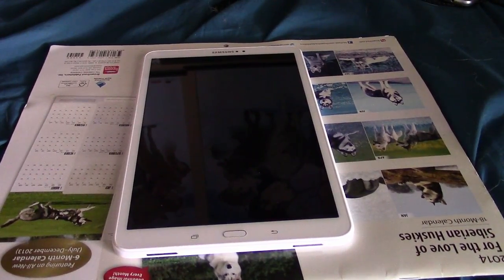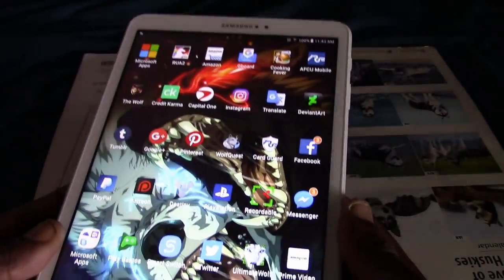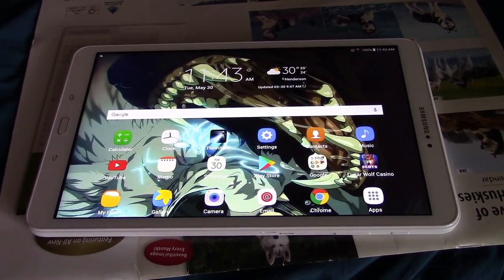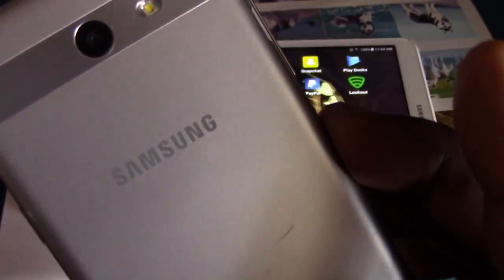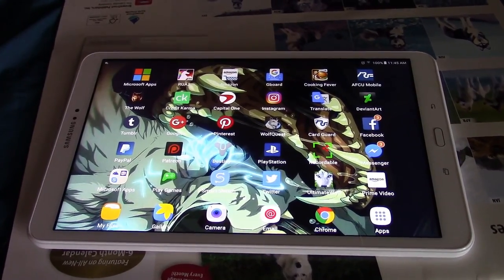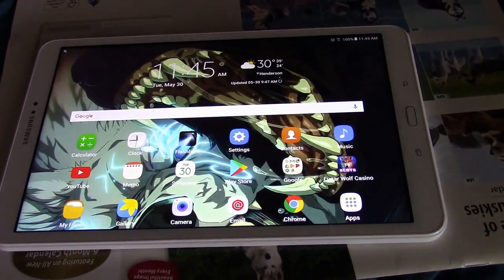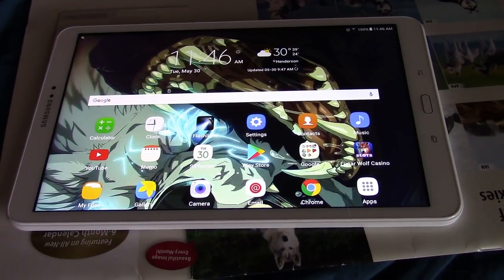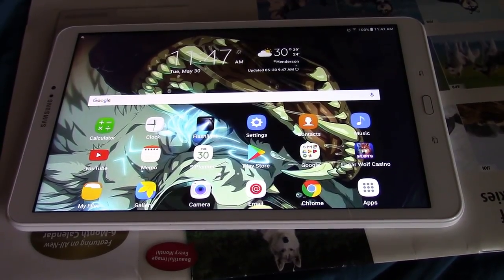SAMSUNG GALAXY TAB A 10.1" 16GB (WI-FI), WHITE MY REVIEW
SAMSUNG GALAXY TAB A 10.1" 16GB (WI-FI), WHITE

OS
Android™ 6.0 Marshmallow
Processor
Processor Speed, Type
Exynos 7870, Octa-Core (1.6GHz)
Category
Type
Tablet
Carrier
Type
Wi-Fi
Color
White
Size
Weight
1.16
Product Dimensions (inches)
10.0 x 6.11 x 0.32
Camera
Camera resolution (Front)
2.0 MP
Camera resolution (Rear)
8.0MP AF with flash
Digital Optical Zoom
4X
Features
F1.9(Rear) / F2.2(Front)
Video Recording Resolution
1080P | @30fps
Battery
Battery Type and Size
Li-Ion 7,300mAh
Music Play Time
Up to 187 hours
Video Play Time
Up to 13 hours
Internet Use Time
Memory
Internal Memory
2 GB RAM, 16 GB ROM
External Memory/microSD™ Capacity
Up to 200 GB (microSD™ card sold separately)
Connectivity
Wi-Fi
Wi-Fi 802.11 a/b/g/n/ac, 2.4GHz +5.0GHz, VHT80
USB
v2.0
Bluetooth
v4.2
Bluetooth Profiles
A2DP,AVRCP,DI,HID,HOGP,HSP,OPP,PAN
Location Technology
GPS,Glonass
Earjack
3.5mm Stereo
MHL
None
Wi-Fi Direct
Yes
Display
Main Display Resolution
1920x1200
Main Display Size
10.1 "
Main Display Technology
WUXGA
Audio
Features
Audio Streaming, Music Player
Audio Playing Format
MP3,M4A,3GA,AAC,OGG,OGA,WAV,WMA,AMR,AWB,FLAC,MID,MIDI,XMF,MXMF,IMY,RTTTL,RTX,OTA
Features
Video Streaming, Video Player
Sensor Type
Type
Accelerometer
Package Contents
Included in Box
Galaxy Tab A 10.1
Travel Adapter
microUSB Cable